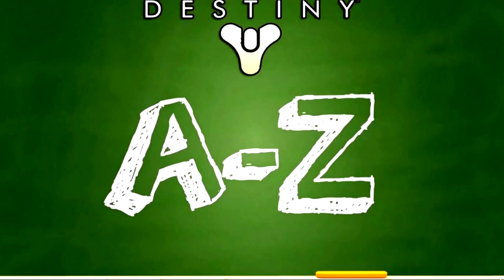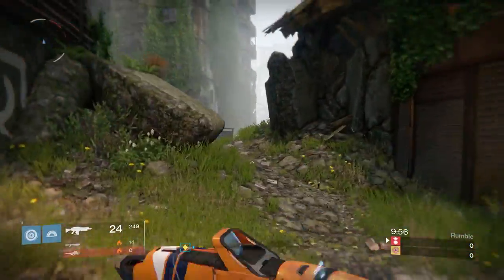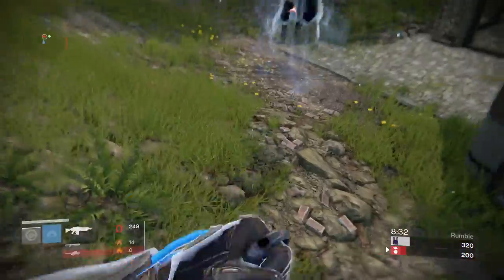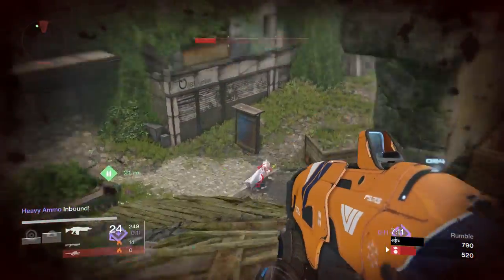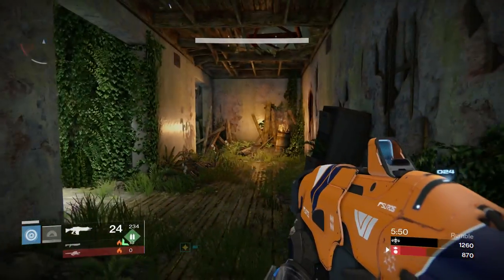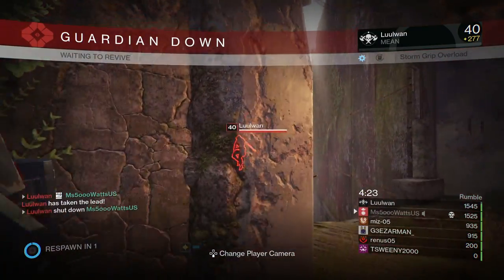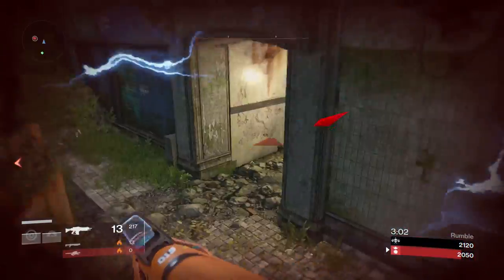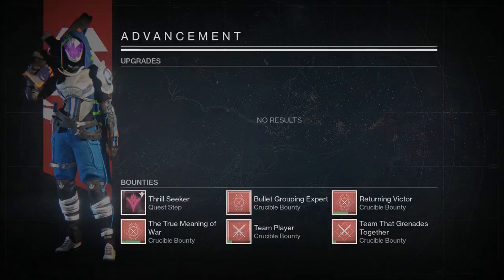DESTINY A-Z - THE WORST REVIEW EVER! - An Answering Chord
Well. I got destroyed by some swords but it was an entertaining game that I wanted to share with you guys. So this is my live review of An Answering Chord which is a taken king vanguard auto rifle